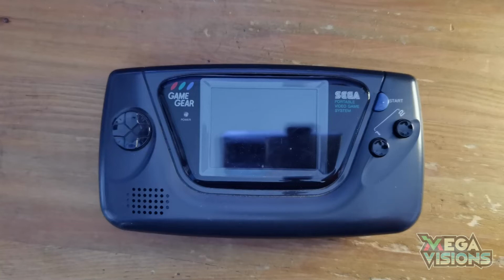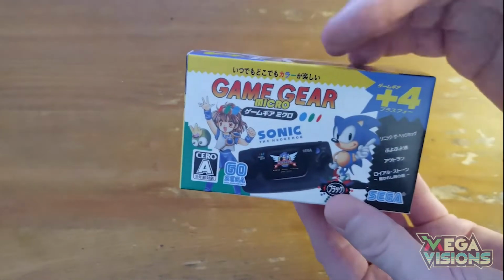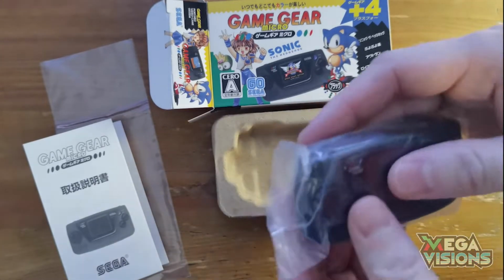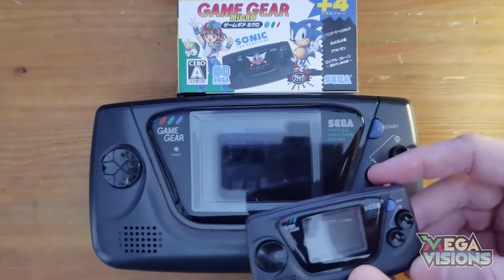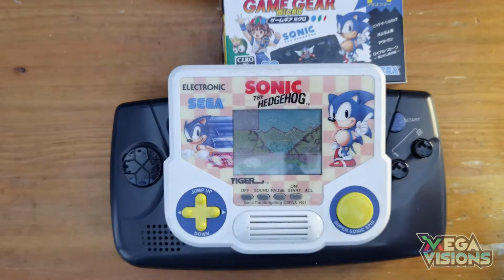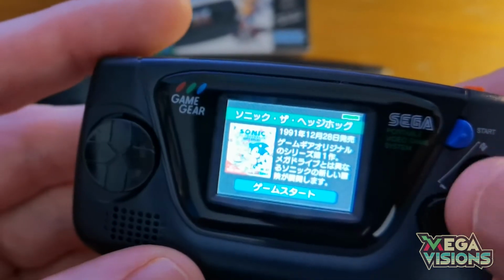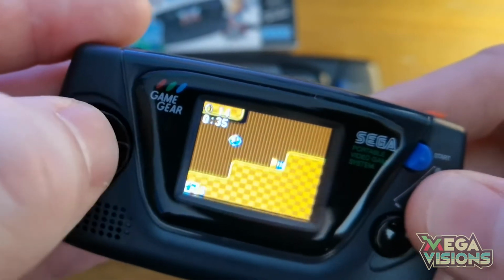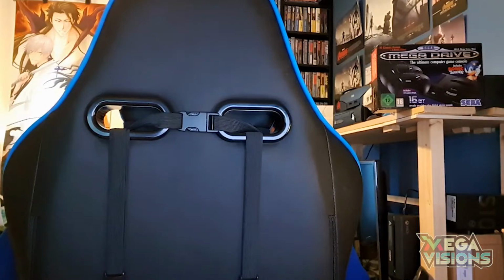Game Gear Micro: Review & unboxing [Update: read description]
[Update] Apologies! In the video, I mention that there are no state saves. I'm wrong. It turns out there are state saves in all the games! If you hold down the Start button for a few seconds, a new menu will appear, giving the ability to save/load the game. Sorry for the oversight. I'll release a quick update video showcasing this.

[Original] Good news! The Game Gear Micro was finally released in Japan and we got our hands on the whole set, including the Big Window Micro! It's so cool and cute, but is it worth the entry fee? Strap in and check out our unboxing and review of this nifty little device!

For more information on Mega Visions Magazine and breaking SEGA news, check out